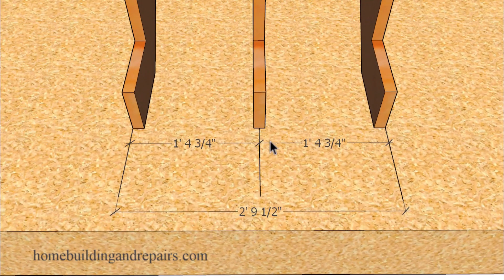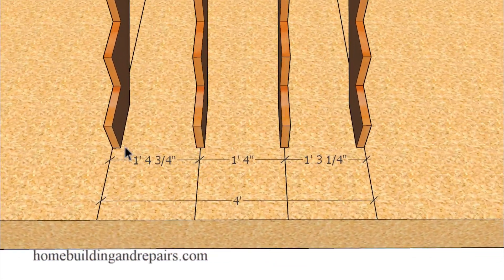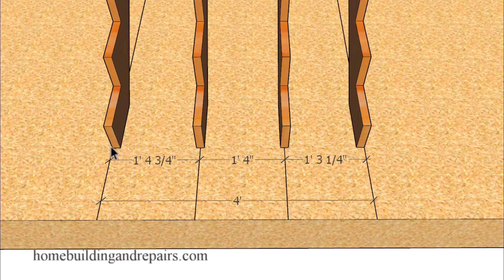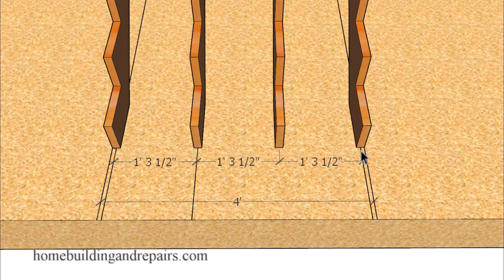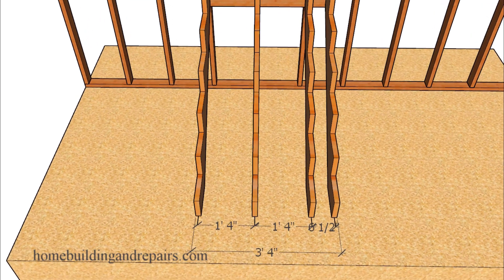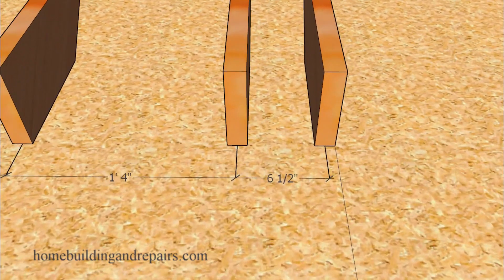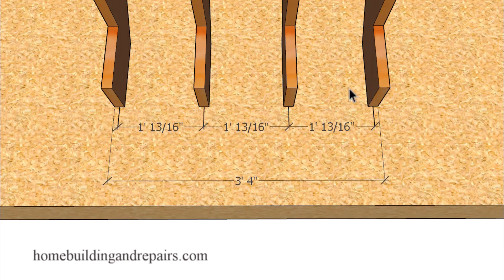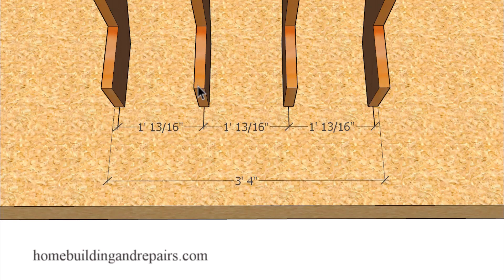Wood Stringer On Center Measurements And Layout Tips To Build Stronger Stairs - Home Building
In this video I will provide you with a few simple and easy to understand things to think about the next time you build a stairway. You can make stairs stronger sometimes by aligning the measurement between the stringers to reduce spacing between the other stringers.